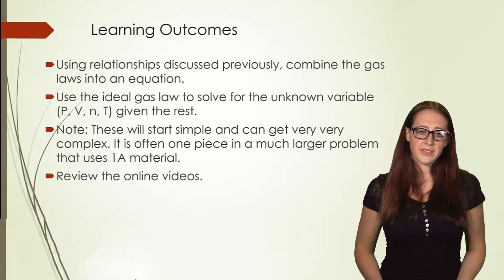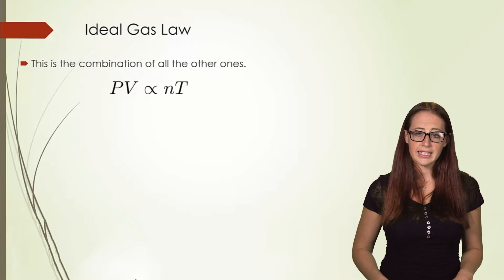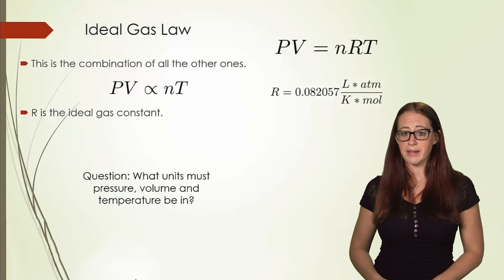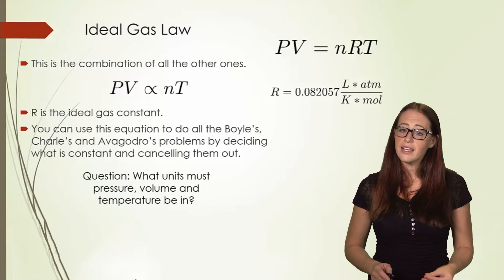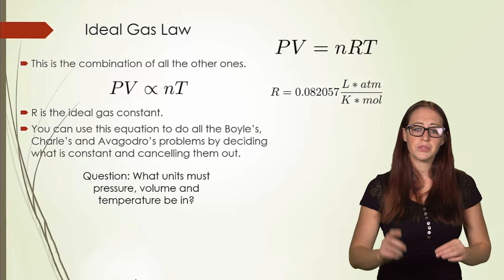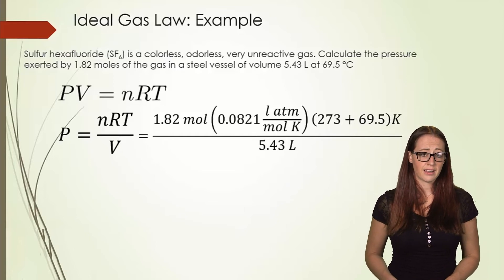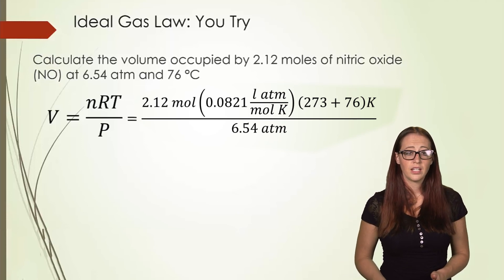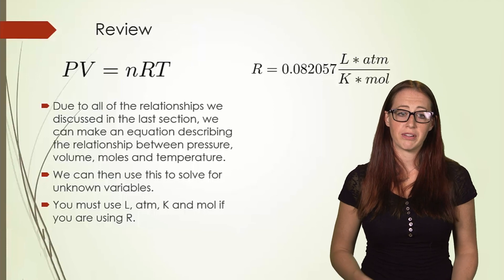Ideal Gas Law